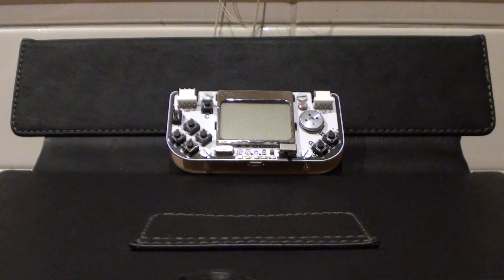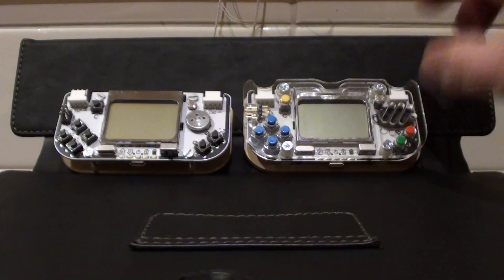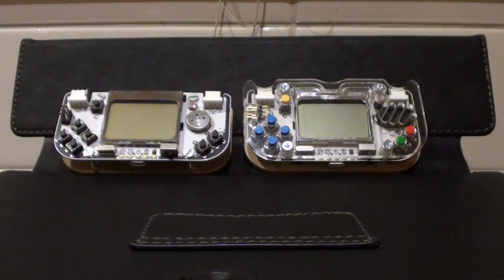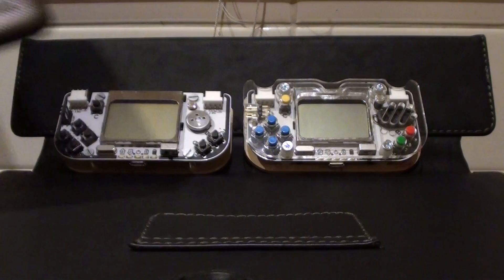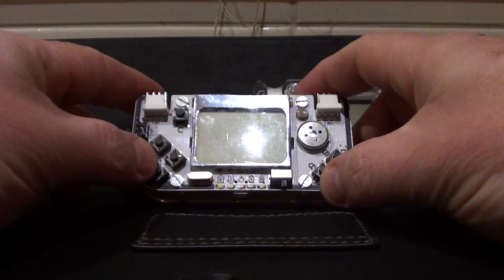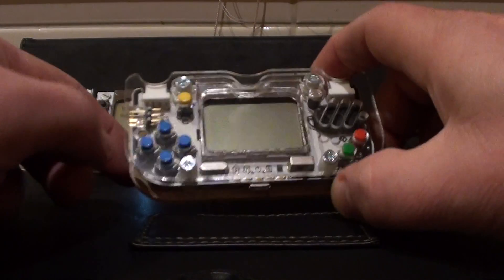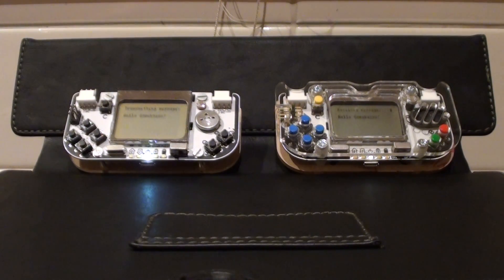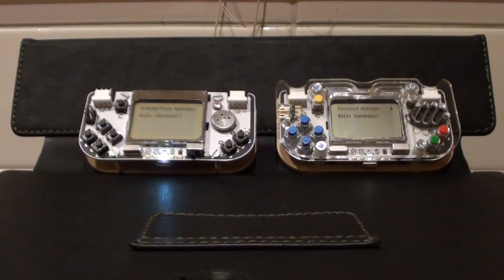Failed Gamebuino Tech Demo